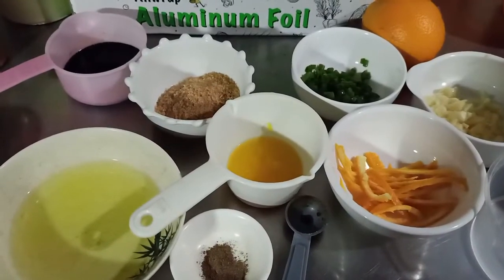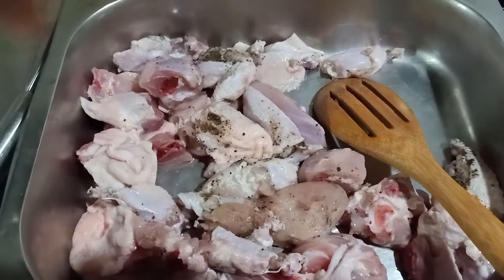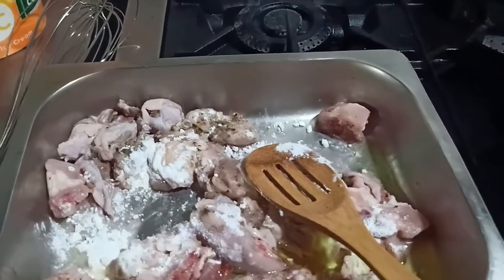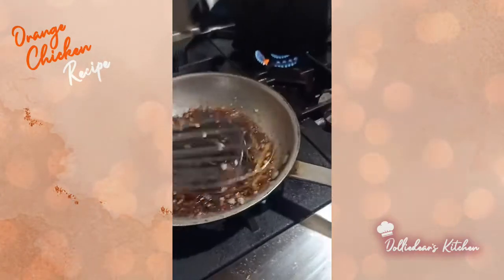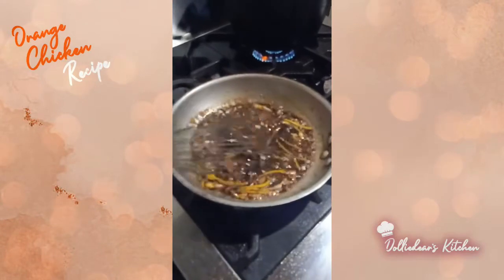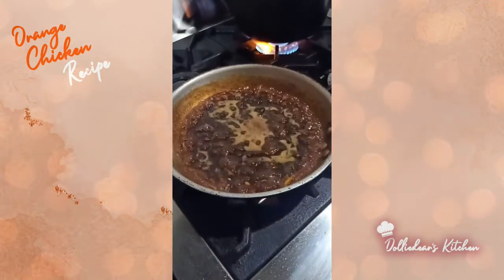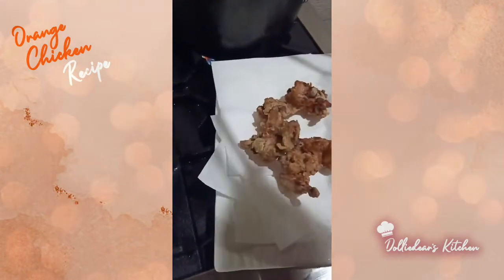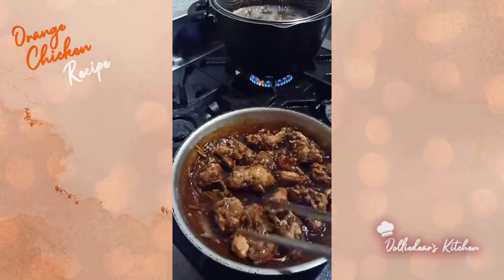Yummy Orange Chicken Recipe!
This week, we will be cooking my version orange chicken using an easy to follow recipe. It is one of our family’s favorite for dinner and I can’t wait to share it with you guys!

Ingredients:

• Egg white
• Shaoxing wine or Japanese rice wine
• Soy sauce
• Brown sugar
• Orange juice
• Orange peels
• Spring onion
• Garlic
• Vinegar
• Pepper
• Five-spice powder
• Slurry (cornstarch + water)
•Chicken (breast part)

What else do you want us to cook? COMMENT your suggestions below 👇